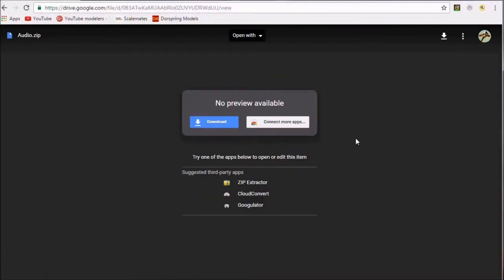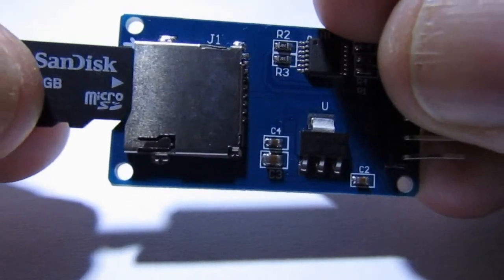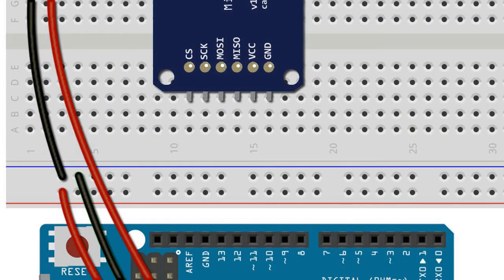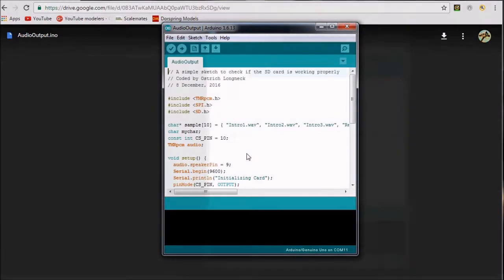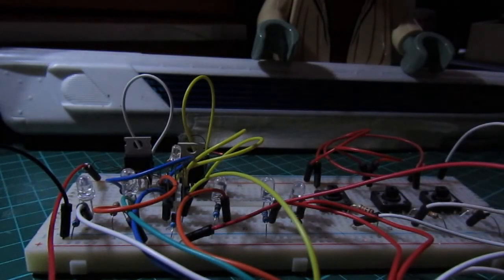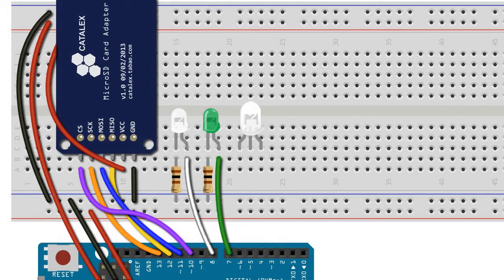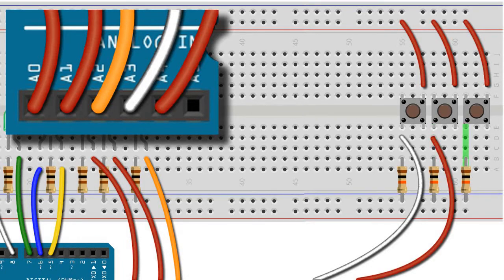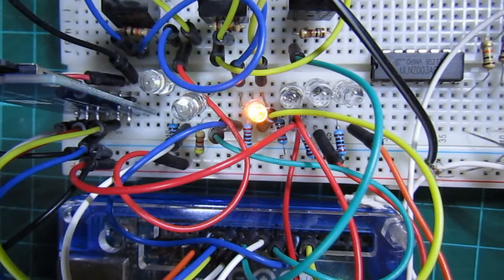Arduino for Starships - Ch08 - Adding Sound Effects to a Circuit with an SPI-based SD Card Adapter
Attention Cadets! In this segment our circuits come to life when we learn how to add sound effects to our breadboards. We will use an SPI-based SD card adapter, into which we insert a micro-SD card which contains the sound effects. Links for downloading and converting sound effects are included below, and also a link which contains the same sound effect samples used in this video. We will run a simple sketch to test the SD card adapter, and then we'll integrate the SD card adapter into our Enterprise Refit's circuit board.

Useful links:
(Right click, select Copy Link Location, and paste into browser's address bar)